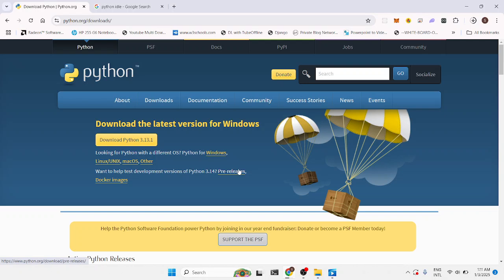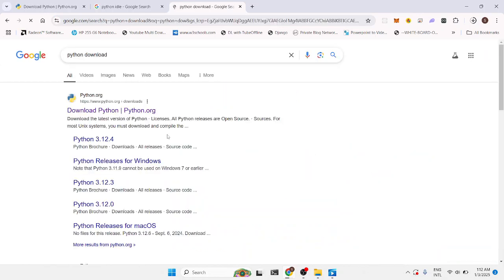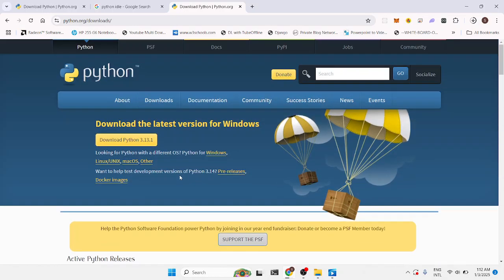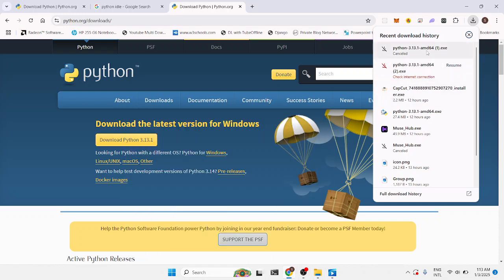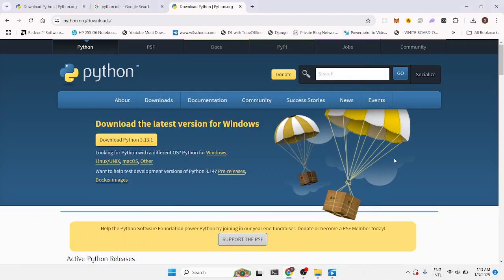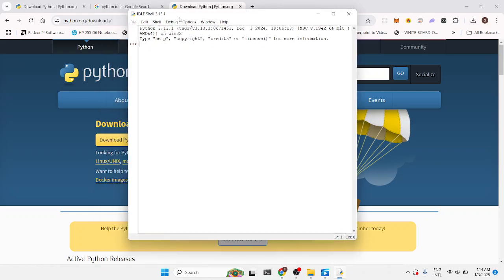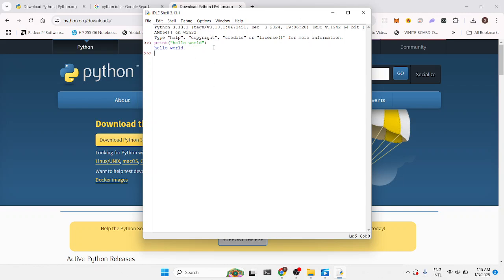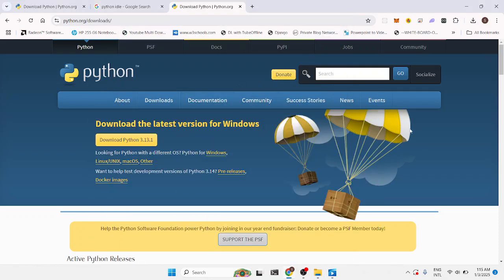Learn Python Tutorial 2025: How To Install Python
Welcome to the "Learn Python Tutorial 2025"! In this beginner-friendly video, we'll walk you through the step-by-step process of installing Python on your computer. Whether you're on Windows, macOS, or Linux, we've got you covered with easy-to-follow instructions to get Python up and running in no time.